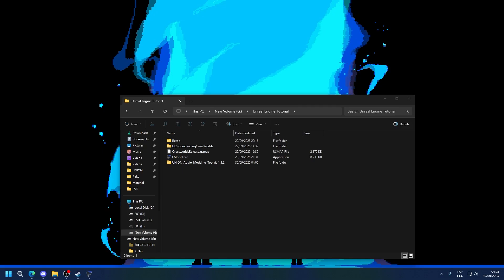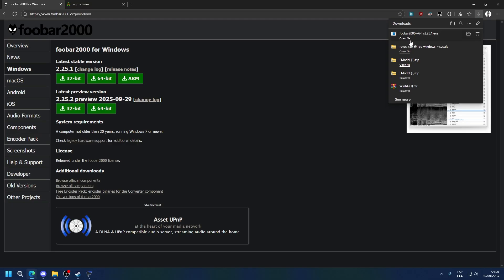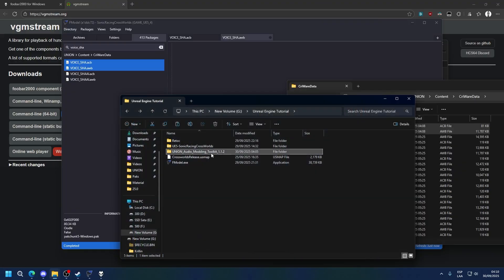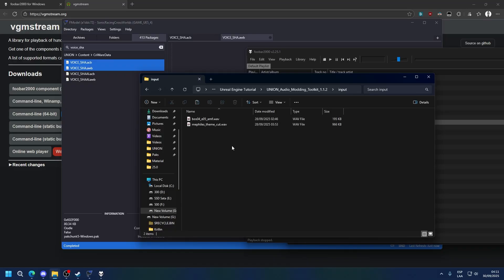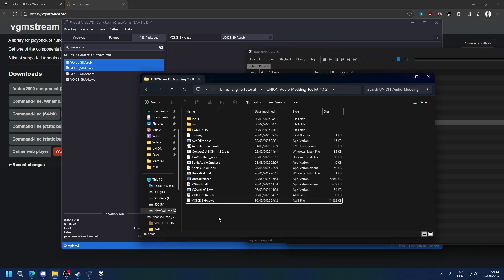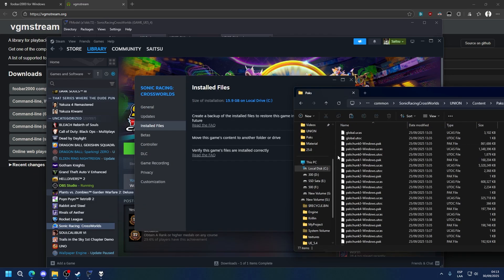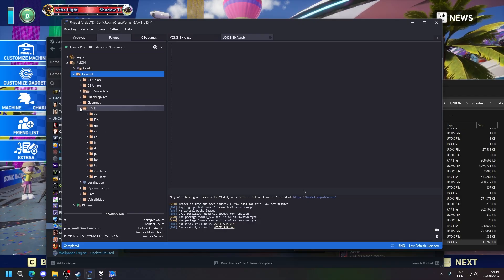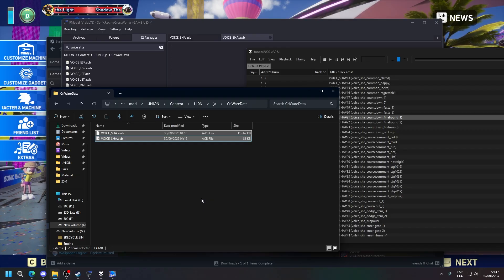Sonic Racing Crossworlds Modding Tutorial #3 Unpacking and Modifying Audio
Direct link to Lady Nunanova's thread so you can find it easier once you're in the server

Timestamps
00:00 Introduction and getting the tools
01:41 Obtaining the audio to preview in Foobar
02:00 Unpacking and modifying audio
05:10 Modifying audio for localized languages